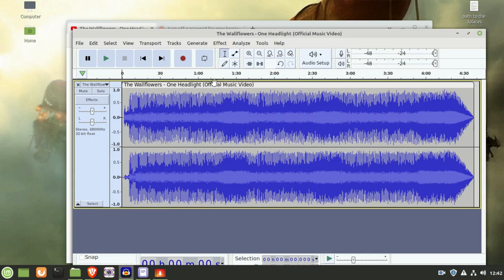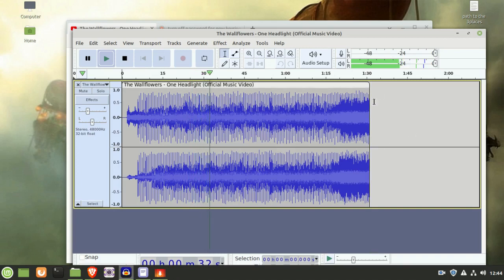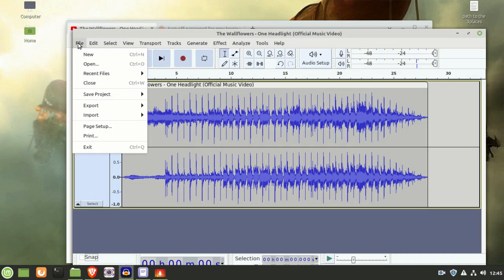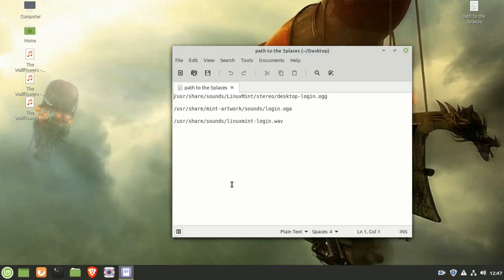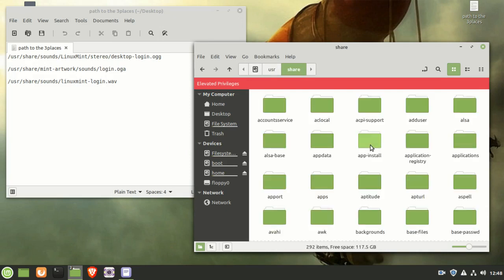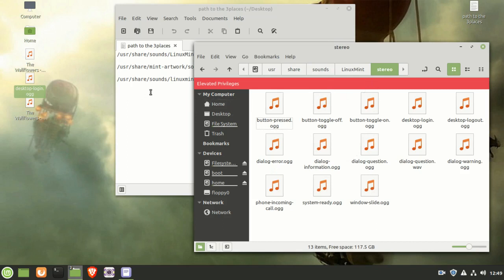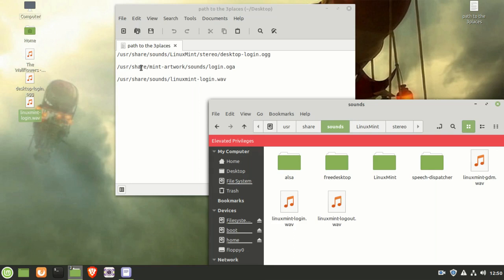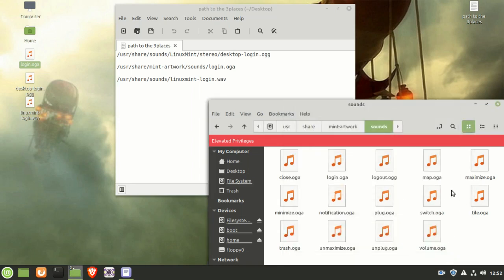linux just works simple easy change start sound linux mint "Wallflowers one headlight"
something else you cant do with windows anymore is change the start sound. one of the most popular songs of the 90s was one headlight by the wallflowers. i show how any song can can be used under fair use and edited to a short and installed into your linux operating system. i love how easy and simple it is to customize my operating system no viruses no getting hacked no endless hours running antivirus no watching my machine being taken over live real time hack. once again the desktop wallpaper is from wallpaperflare.com. you really got to check out the outrageously beautiful wallpapers they have there.